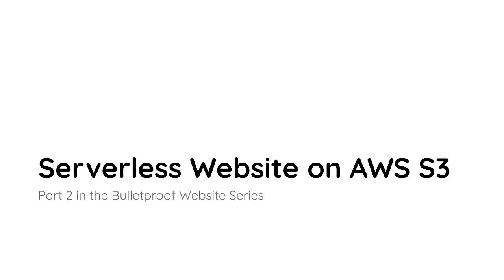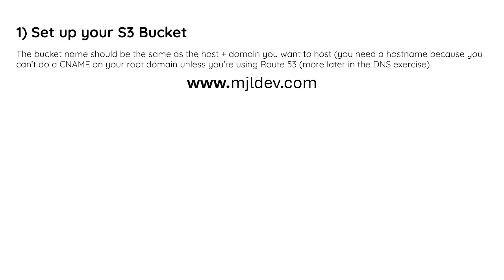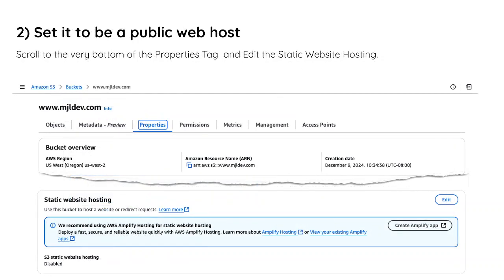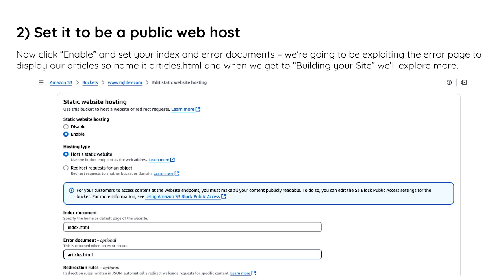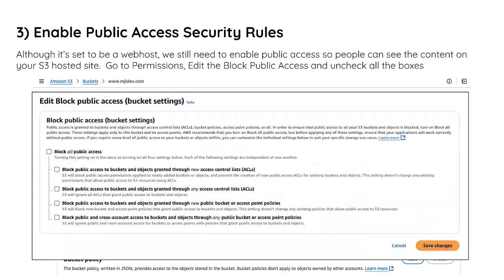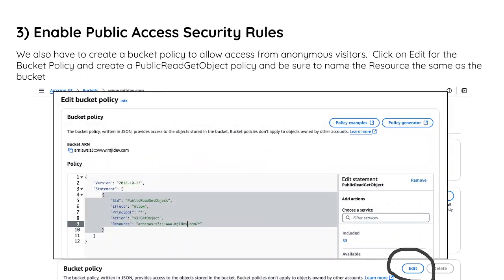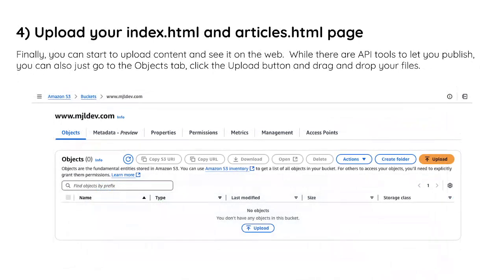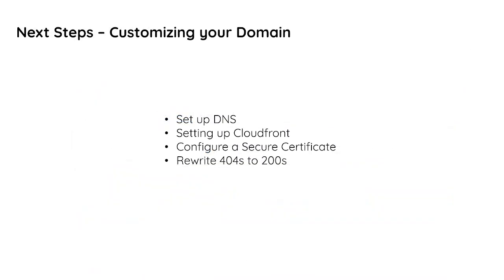Building a Website on S3 -- setting up the bucket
To set up a purely serverless website that is pretty much bulletproof, you start with a simple S3 bucket configured as a website.  This tutorial walks you through how to set up S3 as a website -- you'll need some HTML and an AWS policy which you can find on my webstie